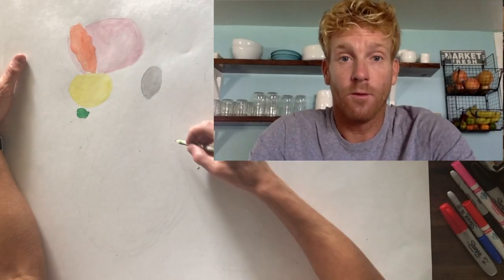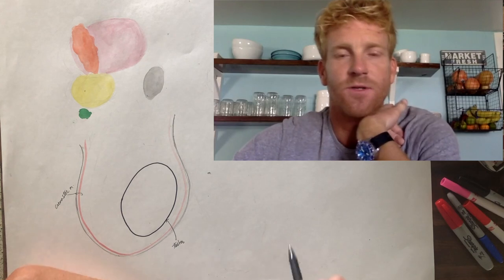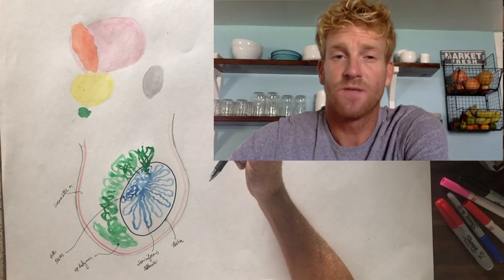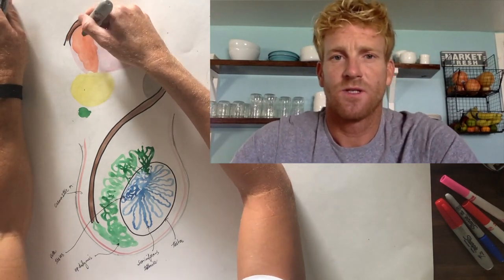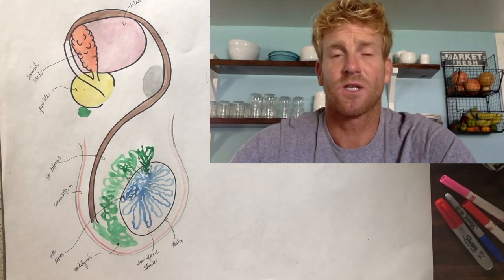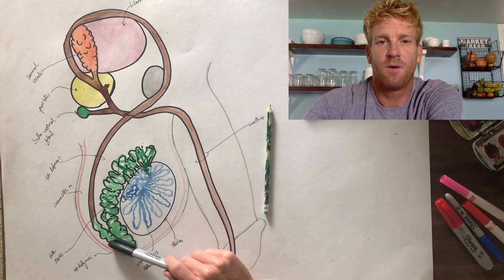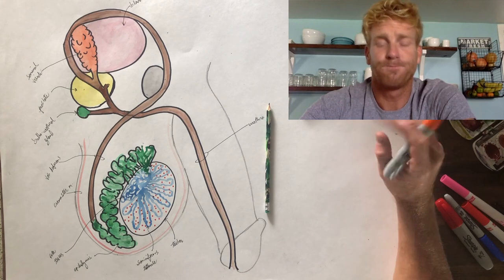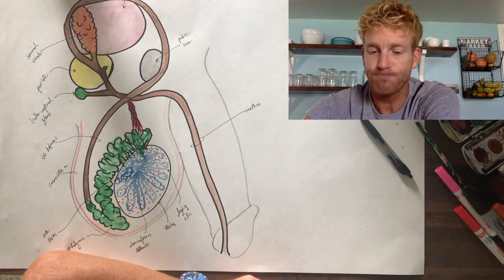Male reproduction: Testicles, sperm, and semen!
Dr. Stewart talks about the structure and function of the male reproductive organs